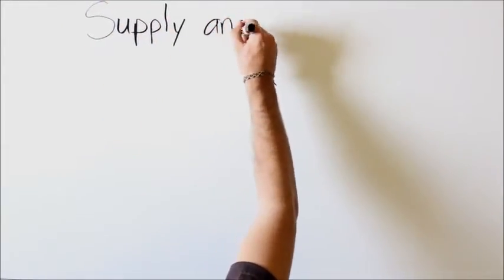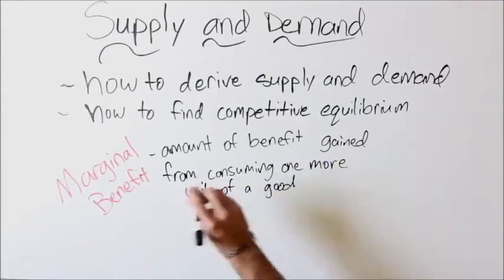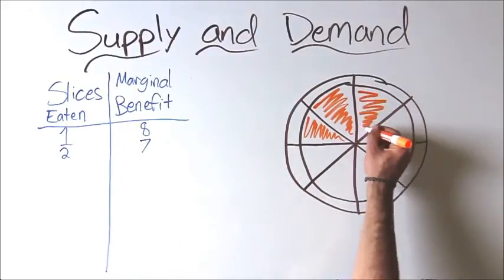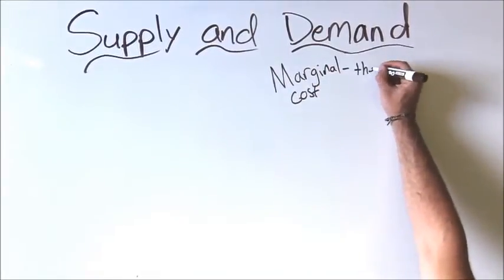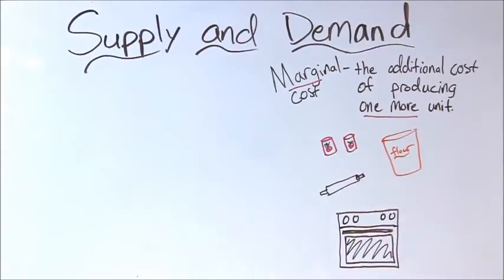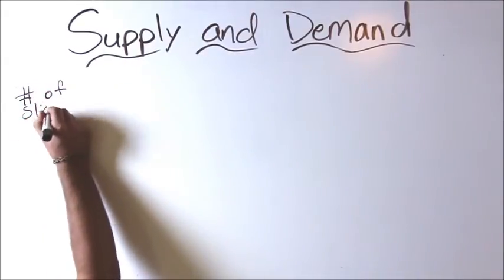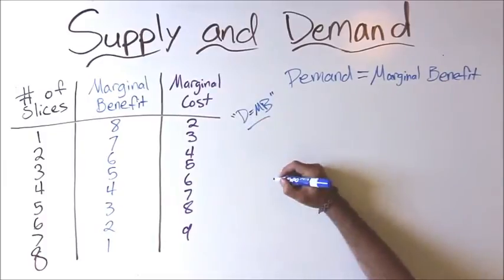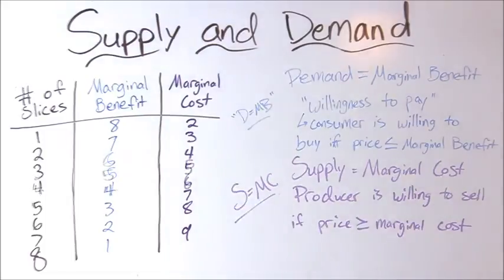Economics Tutoring Series - Supply and Demand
In this video, we demonstrate how to derive supply and demand, and how to use the to find competitive equilibrium.